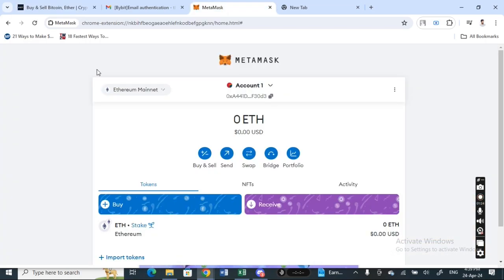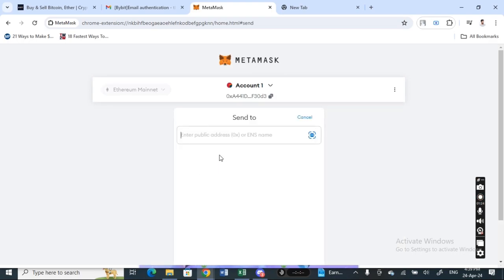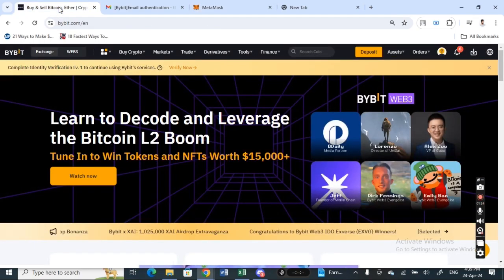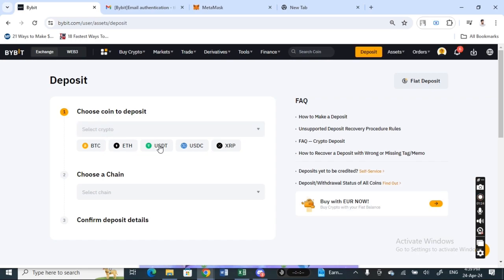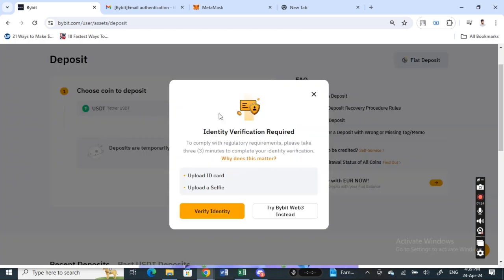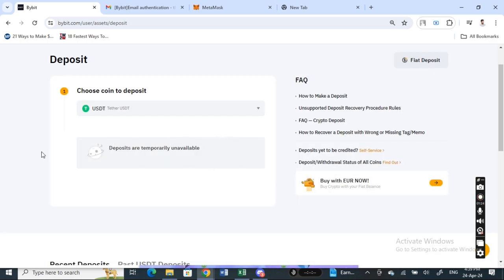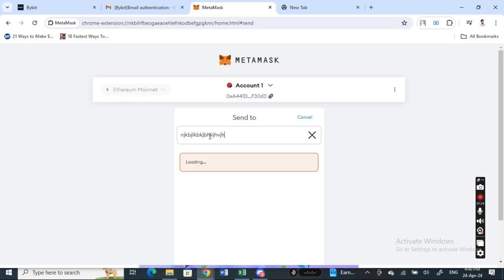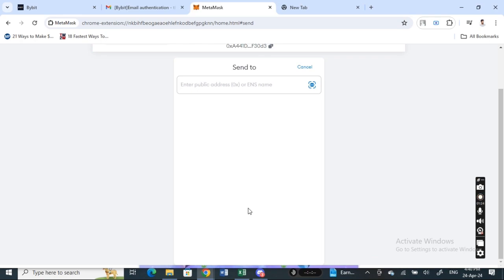How to Withdraw USDT from Metamask to Bybit (Best Method)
Learn the best method to withdraw USDT from Metamask to Bybit in this step-by-step tutorial. Start trading with ease now!